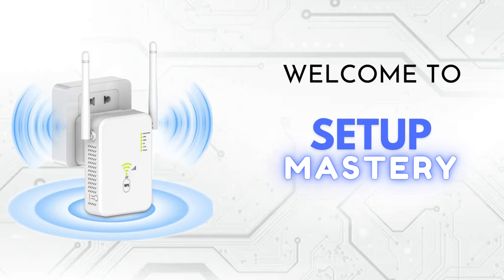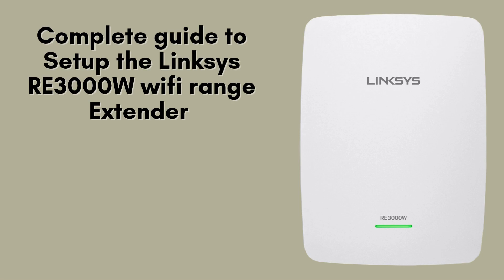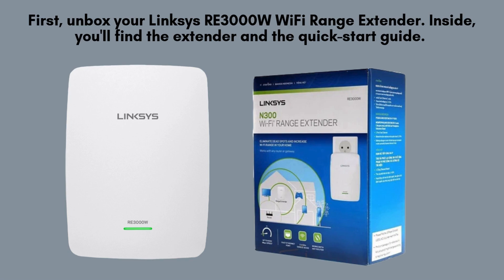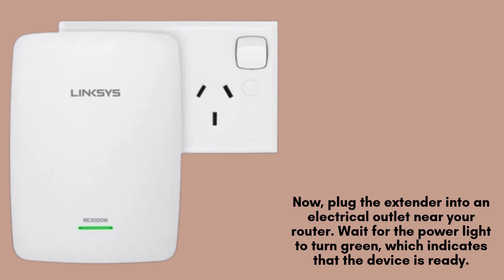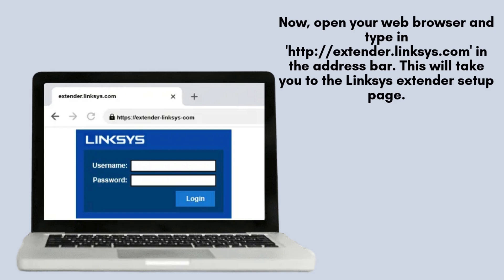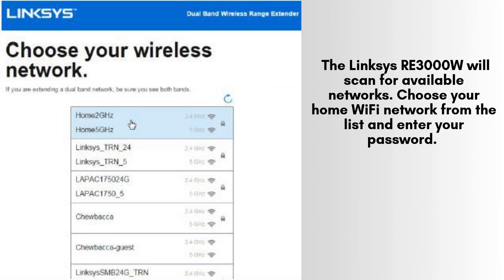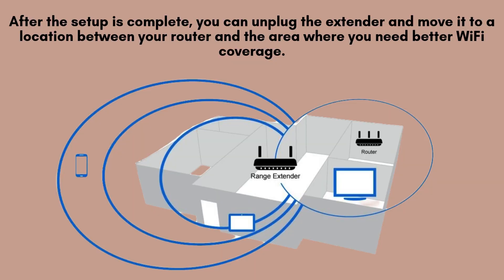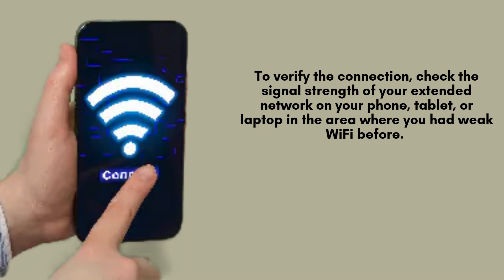Complete guide to Setup the Linksys RE3000W wifi range Extender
In this comprehensive guide, learn how to set up the Linksys RE3000W WiFi range extender. Follow our step-by-step instructions to enhance your WiFi coverage and eliminate dead zones effortlessly!
00:00 Welcome to Setup Mastery
00:21 Introduction to the Linksys RE3000W wifi range Extender
00:40 Unboxing to the Linksys RE3000W wifi range Extender
01:00 The Ultimate Setup Guide: Step-by-Step Instructions
03:06 Helpline

Together, let's make the setup of Linksys RE3000W wifi range Extender for everyone with "Setup Mastery".